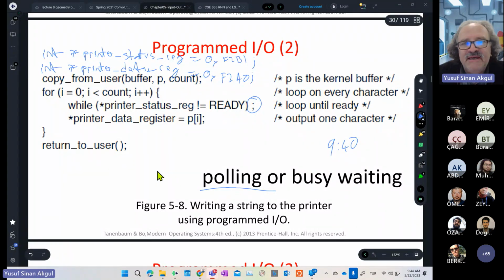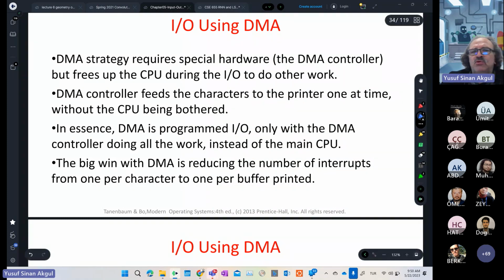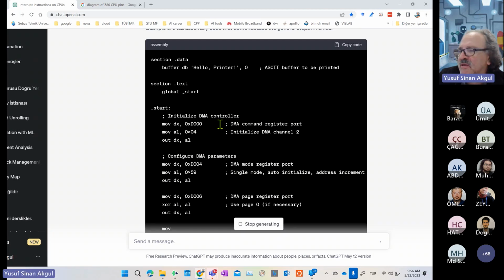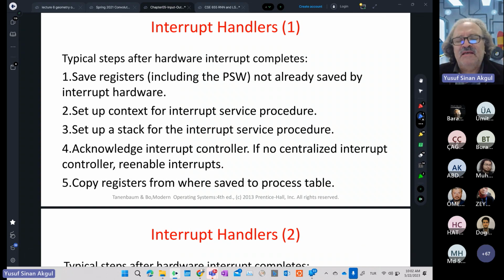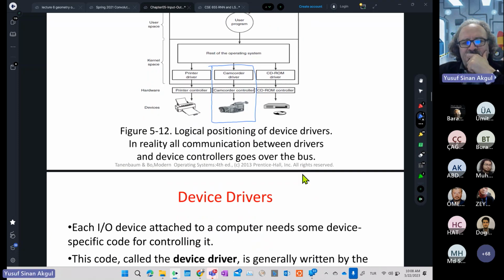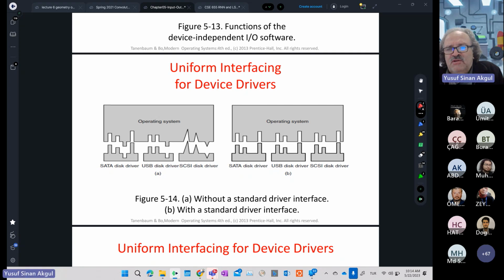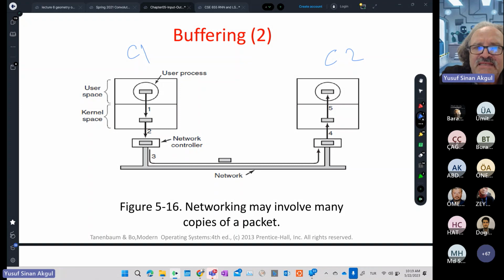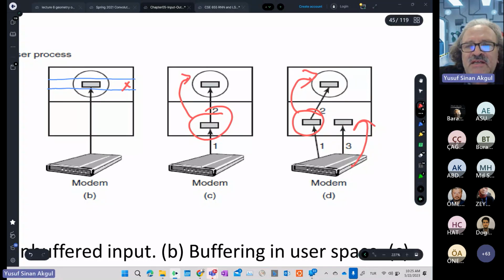CSE 312 - 23. Ders 2. Part (22.05.2023)